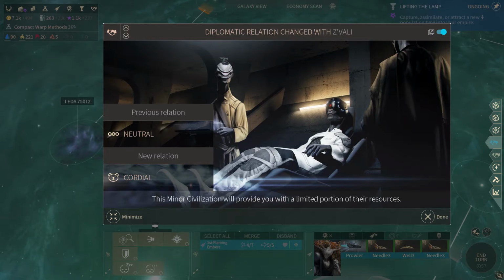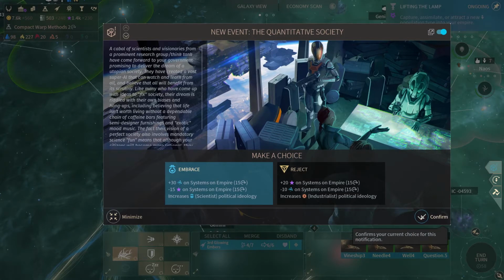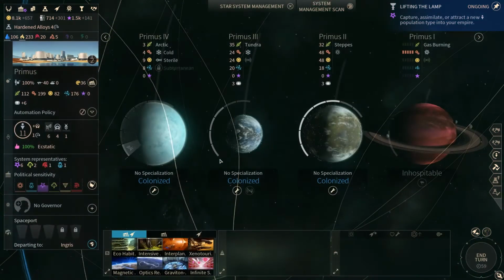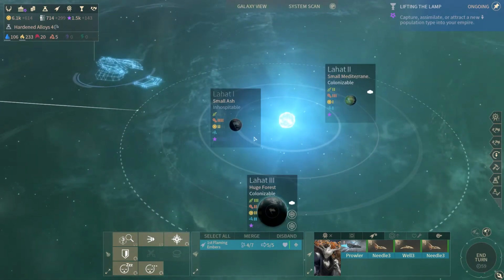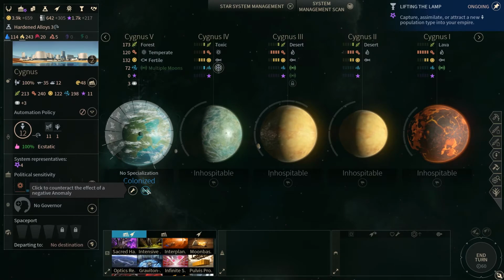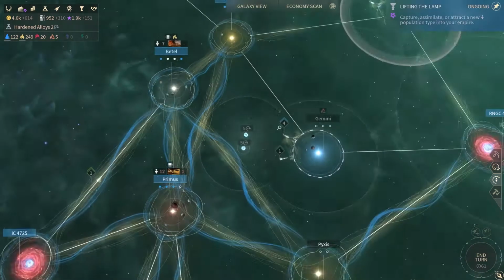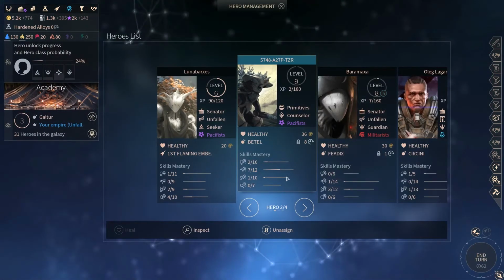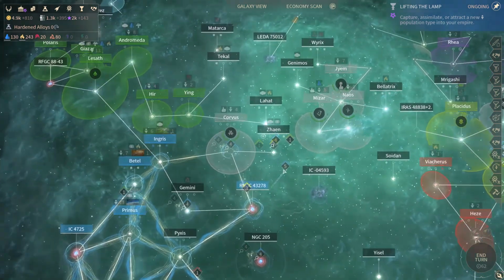Let's Try Endless Space 2 - Release Gameplay - Full playthrough - The Unfallen - Part 9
Hey spuddies! Today we're FINALY getting around to doing a full playthrough of Endless Space 2 as The Unfallen! :) The game is fully released and now we're going to sink our teeth into DAT release content and gameplay! :D

About Endless Space 2

Endless Space 2 will put you in the fascinating role of a leader guiding a civilization in making its first steps into the cold depths of interstellar space.

You will explore mysterious star systems, discover the secrets of ancient races, develop advanced technologies of unthinkable power, and, of course, encounter new life forms to understand, to court or to conquer.

Your story unfolds in a galaxy that was first colonized by a people known as the Endless, who rose and fell eons ago. All that remains of them are mystical ruins, powerful artifacts, and a mysterious, near-magical substance known as Dust.

EXPLORE the Endless universe

The new Galaxy Generator has been completely overhauled to provide unique star systems and curiosities to explore, different planet types to colonize, luxuries and strategic resources to exploit, the mysteries of the Dust and new lifeforms to master, and a host of strange cosmic anomalies to deal with.

EXPAND beyond the unknown

Claim new systems by establishing outposts, and develop your planets into feared stellar fortresses or fabulous utopias full of wonders. Train your heroes to become fleet admirals, system governors or influential senators to guide your populations and make your galactic civilization thrive.

EXPLOIT every opportunity

Collect Dust, luxuries and strategic resources that are tradable on the marketplace, discover amazing new technologies, and keep one step ahead of the competition through trade corporations and subtle diplomacy.

EXTERMINATE all resistance

Design your ships, build your fleets and carefully choose your battle plans to overcome up to seven opponents in online confrontations. Watch epic real-time space battles unfold, and improve your strategy for your next confrontations.

EXPERIENCE a galactic saga

Discover each civilization’s story, from the Sophon’s AI gone berserk to the traditional Lumeris families facing an ambitious young upstart. Learn more about the origins of the lethal Endless creation called the Cravers. Find out more about the Heretic, a mysterious and powerful character hunted by the Vodyani… The galaxy will belong to the civilization that controls Dust and uncovers its secrets… but were the Endless alone in the galaxy? What is the true origin of Dust? Are the rumors around a mysterious organization called the Academy real?

AMPLIFIED REALITY

Press Space anytime to activate the Amplified Reality view and reveal in-depth contextual information about your systems, trade routes, diplomatic stances and even your ship stats during battle!